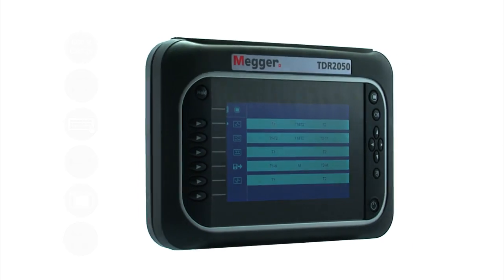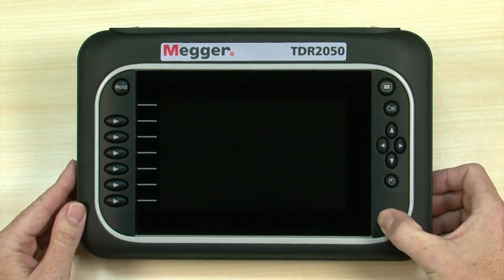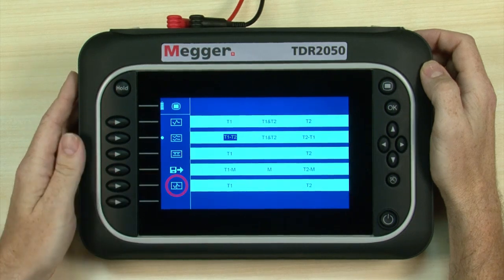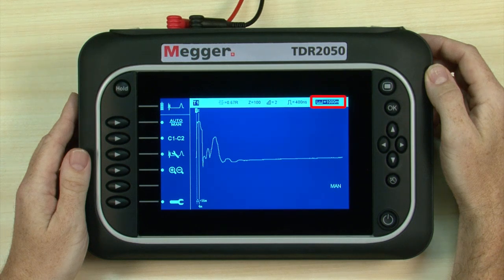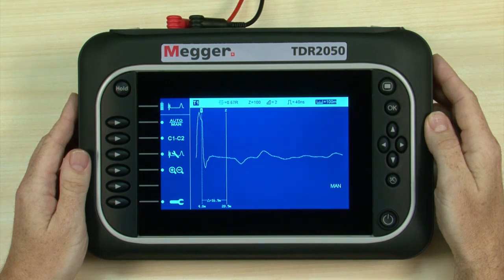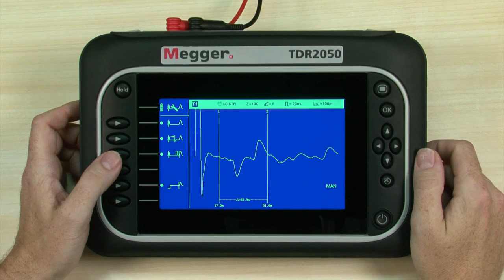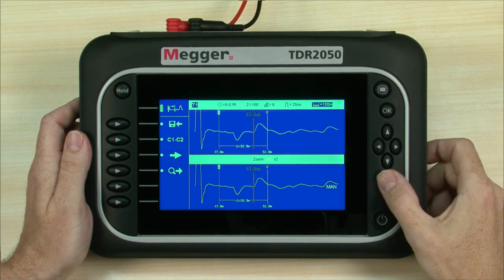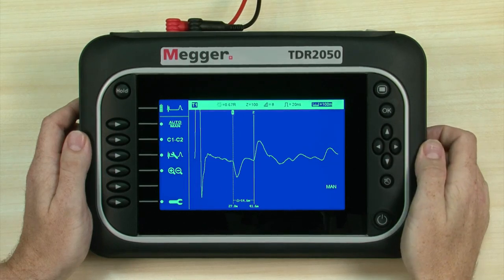TDR2050 introduction, function and operation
The TDR2050 from Megger is a feature rich test instrument and as such may require a little familiarisation to get the most from your testing. This video, the first in a series of support videos for TDR, uses cable tap detection to explain the basic operation and use of the TDR2050. We hope this will be of some use to you. Please watch out for further videos in this series.